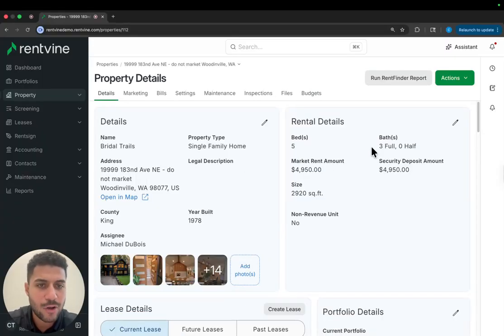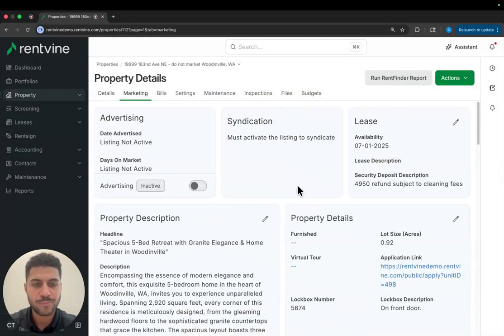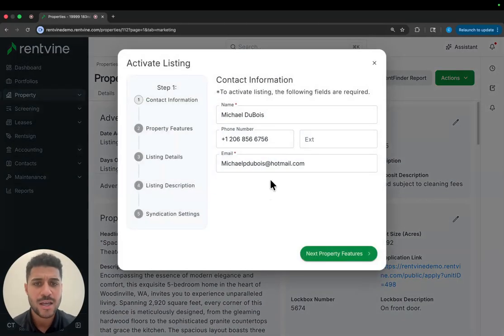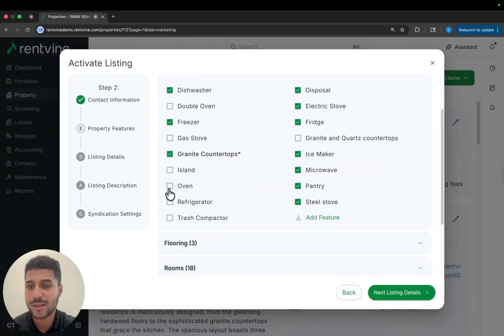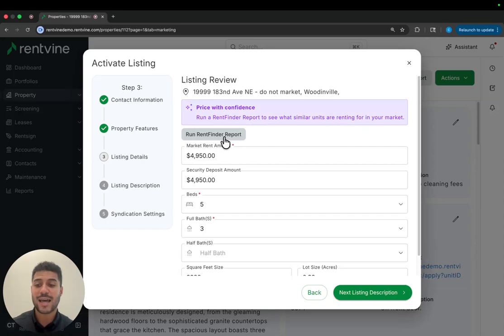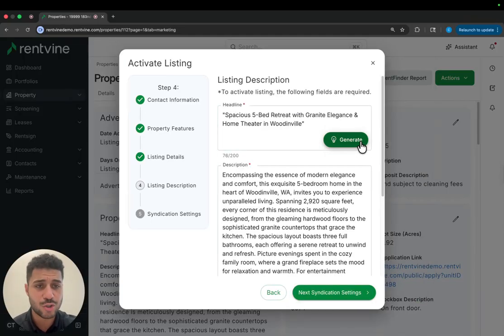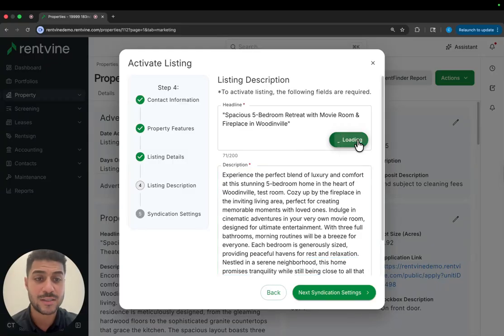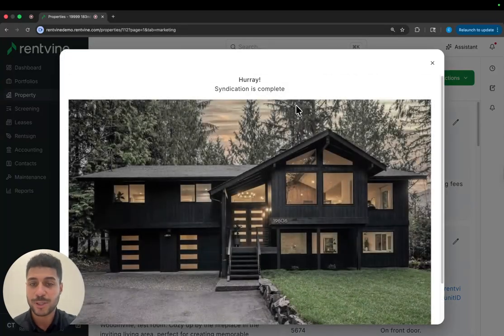Tip of the week: Episode 36 - Listing properties within Rentvine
In this week’s episode of Rentvine tip of the week, Sales Engineer Cristian Torres walks through how to syndicate rental listings directly from Rentvine and use built-in AI tools to streamline marketing.

New Feature Highlight
Rentvine’s marketing and syndication workflow allows property managers to manage listing details, upload photos, generate AI powered descriptions, and advertise properties across multiple listing networks from one place.

In this episode, you will learn how to:

• Upload and manage marketing photos
• Customize listing details and property features
• Syndicate listings to multiple advertising platforms
• Use RentFinder.ai to generate rental comps and pricing insights
• Create AI generated headlines and listing descriptions

This workflow helps property managers market listings faster while keeping all property data connected inside Rentvine.

Let us know what you think. We’d love your feedback or questions about how to best leverage this feature for your team.